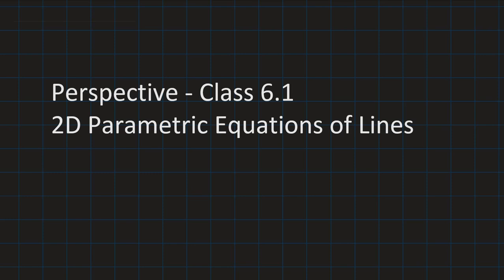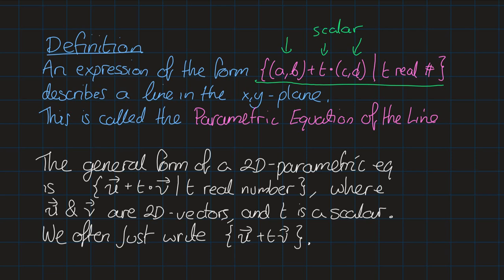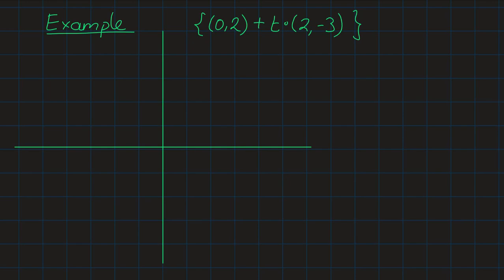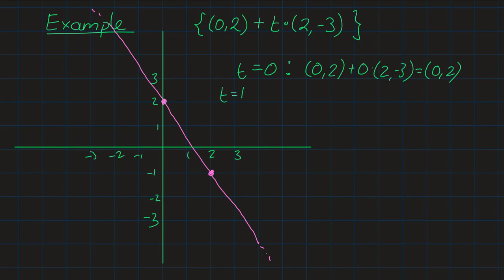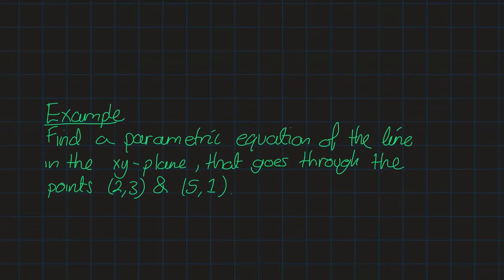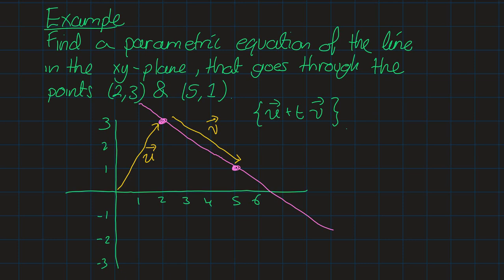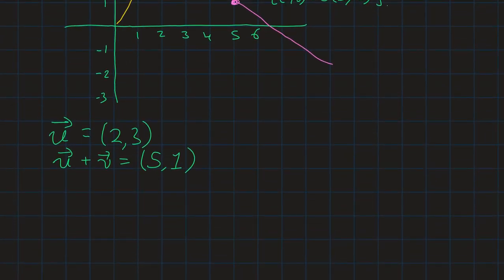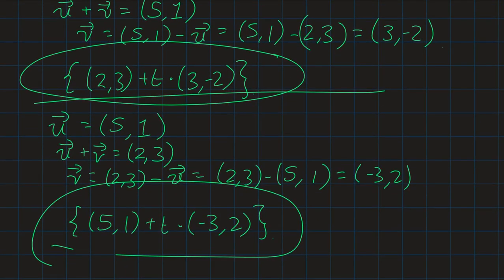Perspective 6.1 - 2D Parametric Equation of Line